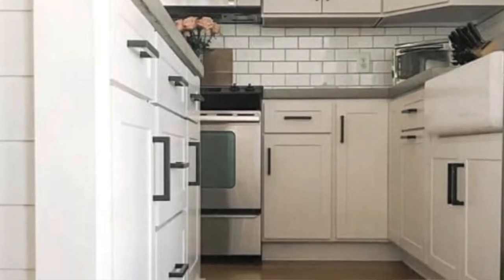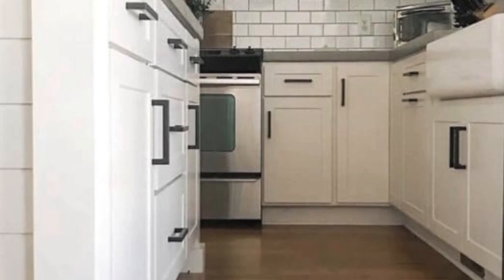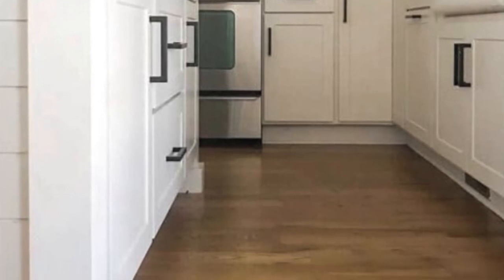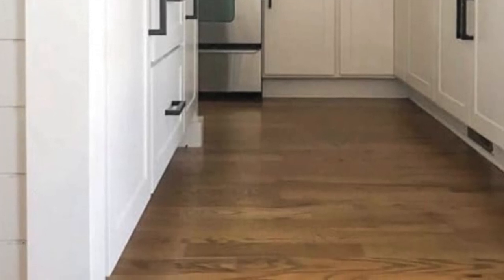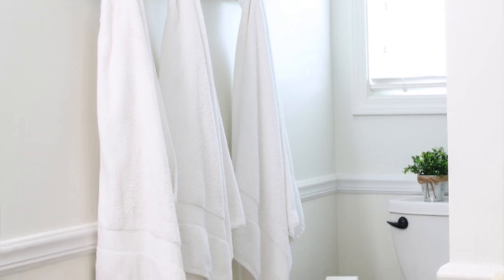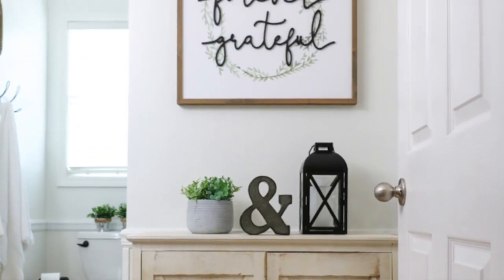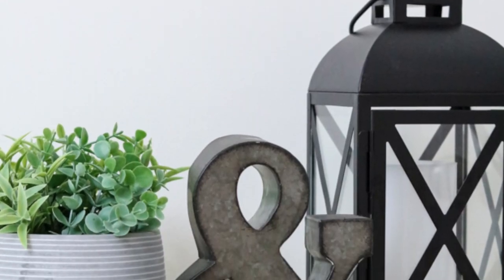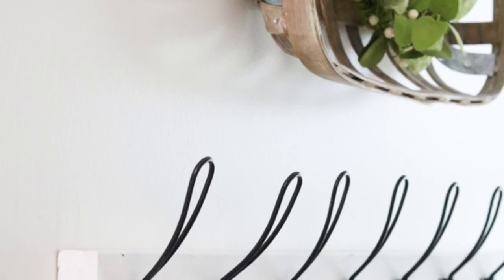Best Off White Paint Colors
Looking for the best Off-White Sherwin Williams paint colors for your home's interior and exterior? Look no further! In this video, I will showcase the top five Off-White Sherwin Williams paint colors that are perfect for any home.

These colors are:

Accessible Beige
Alabaster
Eider White
Pure White
Snowbound

Each color offers its own unique vibe, and I will explain which color will work best for your home's interior and exterior. Plus, you'll get to see real-life examples of these colors in action on both interiors and exteriors.

Don't settle for anything less than the best Off-White Sherwin Williams paint colors. Watch this video now to learn more and get inspired!

BLOG POST: To find more detailed instructions on how to hang wreaths on walls check out this article.

OTHER LINKS:
How to Pick a Paint Color:

Thank you for joining me here on Youtube.  I would love to have you join me again.